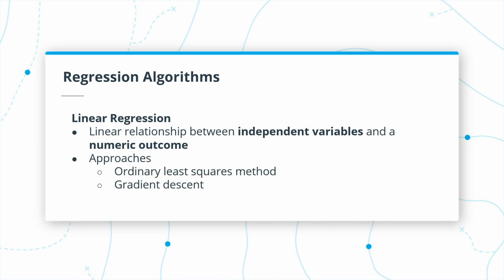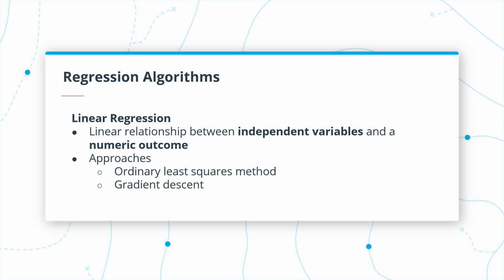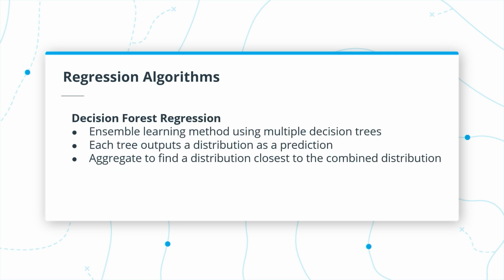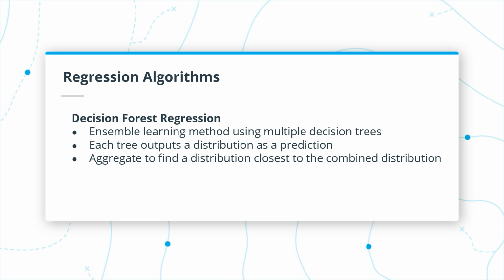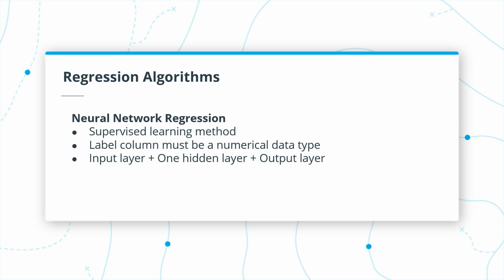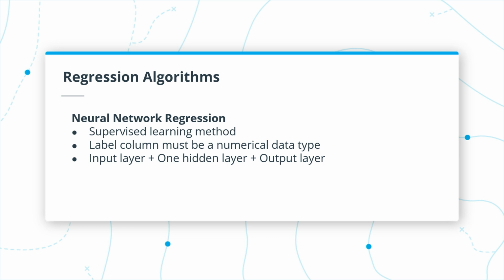3 08 11983 Udacity ML Course Lesson3 FINAL V2